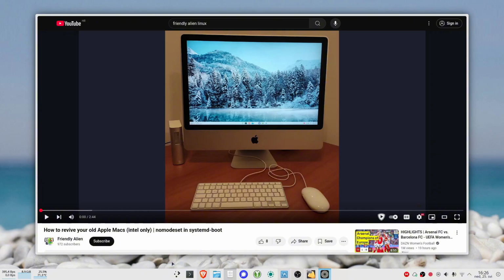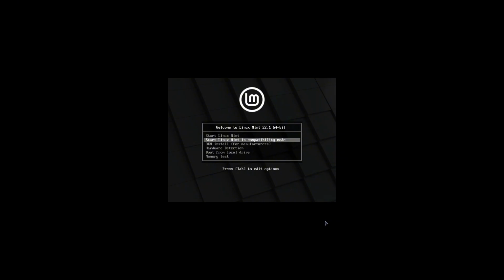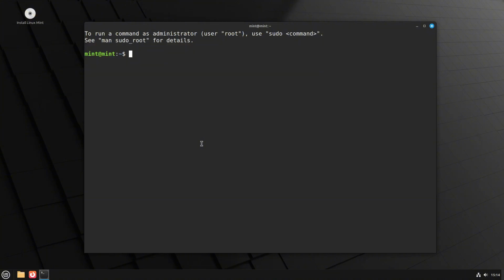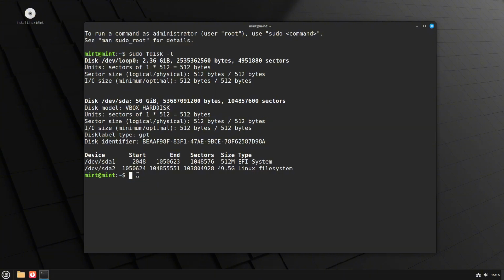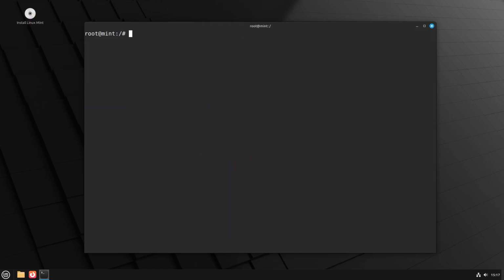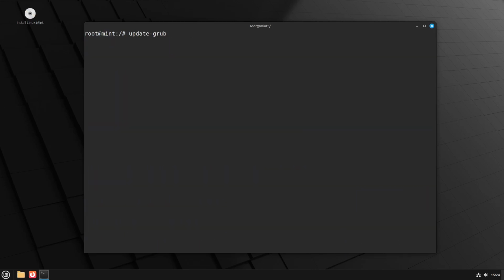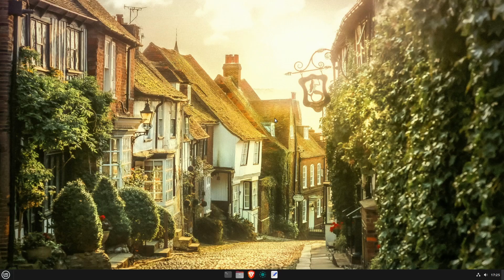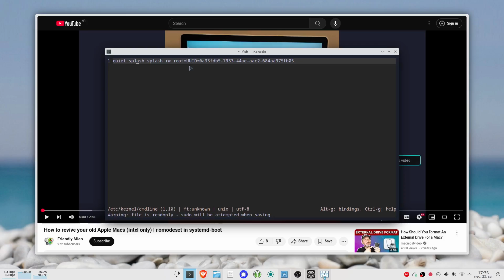Set nomodeset in GRUB with chroot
If you ever get a black screen or just a blinking cursor when booting into your system, there is a great possibility that your graphic drivers are the problem. To bypass GPU drivers in kernel just set nomodeset as option while booting your system. Here is how.